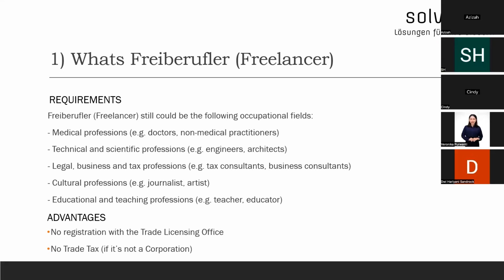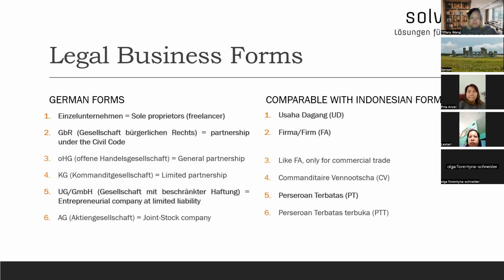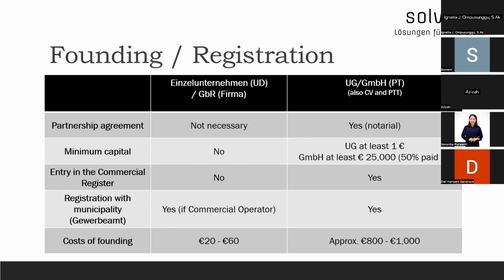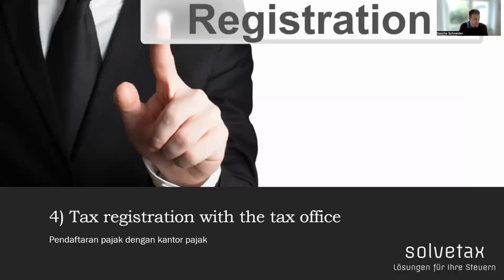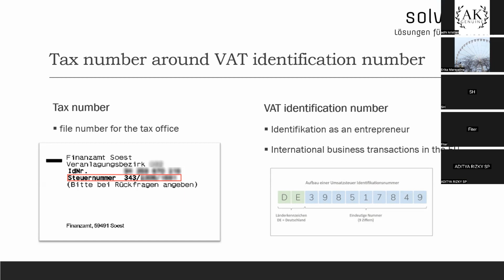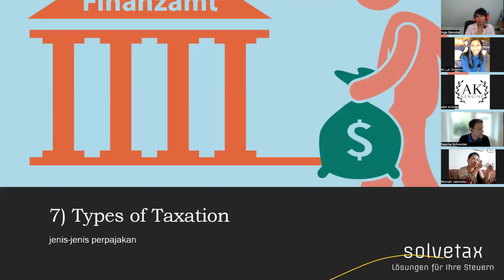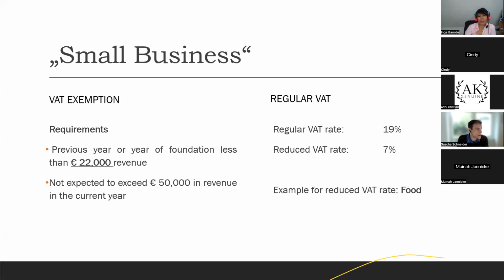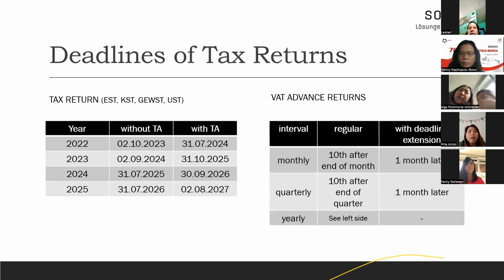How to Work as a Freelancer or to Start a Business in Germany?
Hallo semua!

Maraknya perkembangan bisnis online membuat diaspora Jerman ingin mengetahui lebih jauh, apa yang harus dipersiapkan? Seperti apa prosedurnya? Lalu bagaimana dengan urusan pajak?

Dalam webinar ini dibahas 10 hal yang perlu diketahui sebelum melangkah menjadi freelancer atau memulai bisnis di Jerman.

Sedikit informasi tentang nara sumber yaitu Pak Sascha, beliau bekerja di konsultan pajak Solvetax. Spesialisasinya meliputi hukum pajak internasional, emigrasi dan ekspatriat, konsultasi pembentukan perusahaan/start-up serta investasi baik itu modal ventura, immobilien dll.

Terima kasih untuk Pak Sascha yang sudah membagikan informasi ini.

Catatan: Zoom ini diadakan oleh komunitas Masyarakat Indonesia di Jerman atau disingkat Masinjer (tahun 2023).

Selamat mendengarkan.